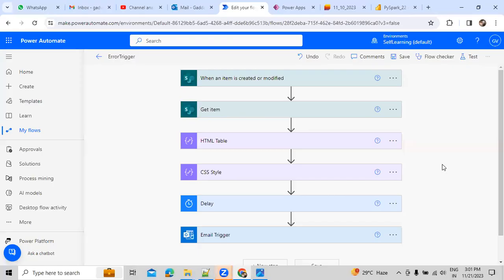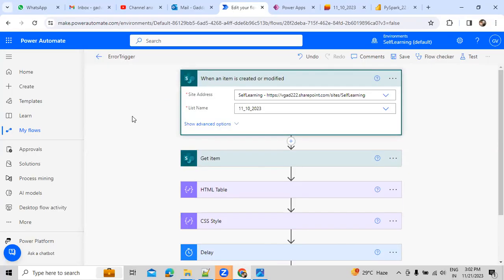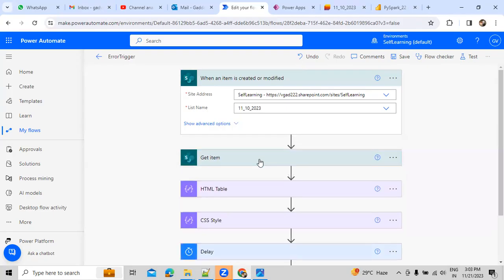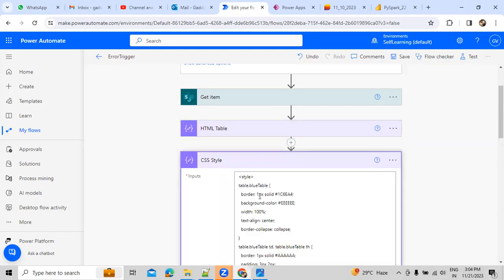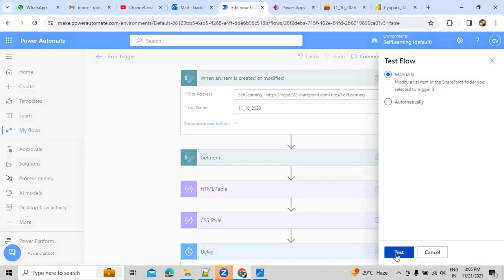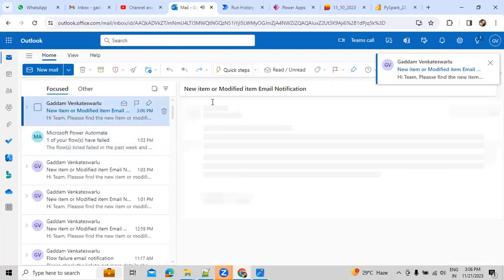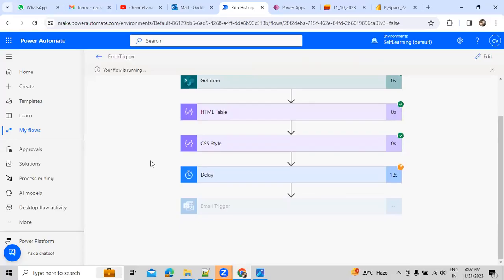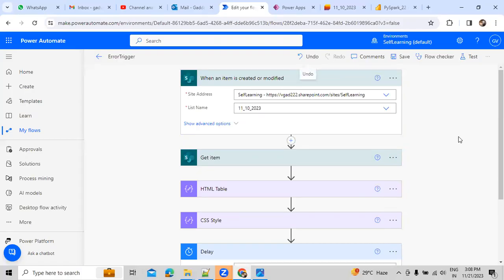How to trigger an email when an item created using Power Automate in Telugu